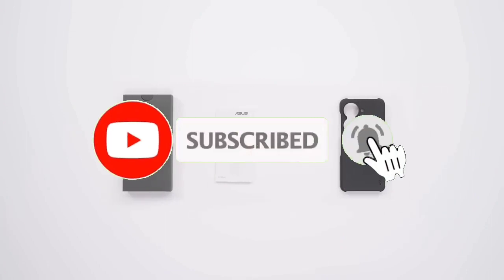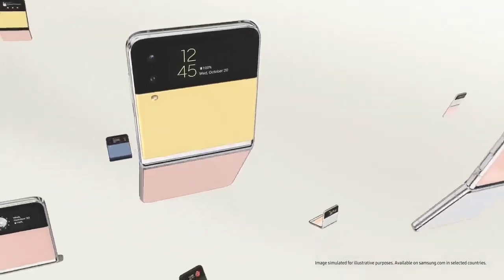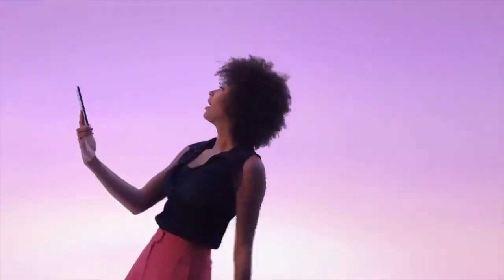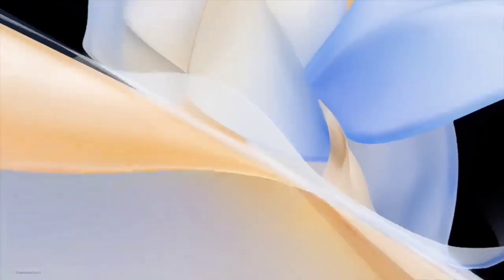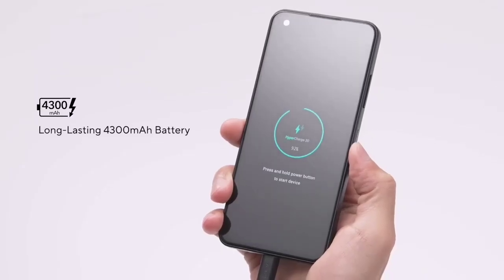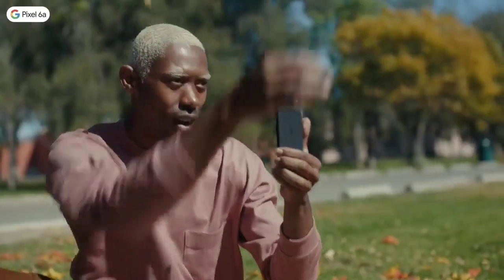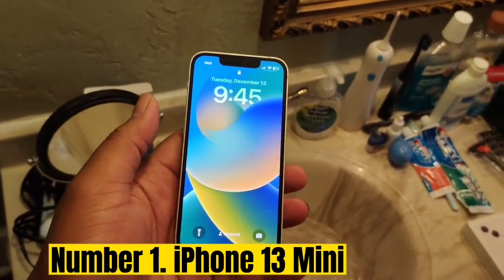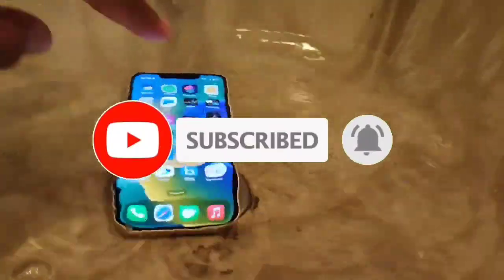Top 7 Best Compact Phones 2023